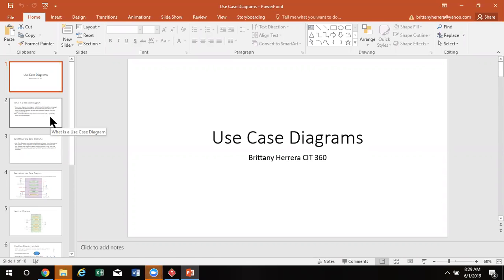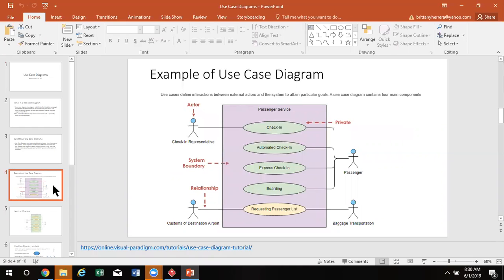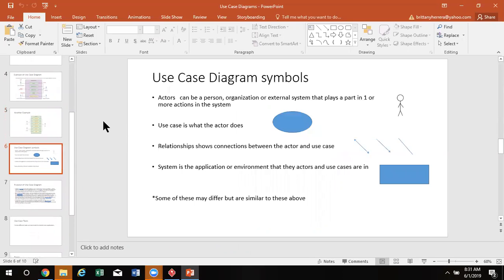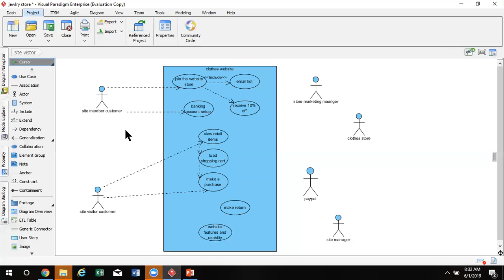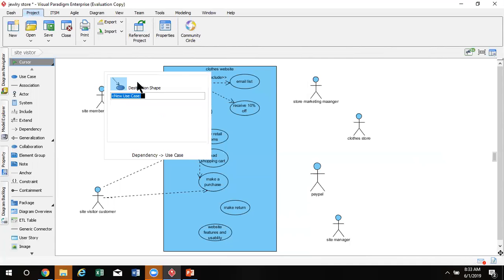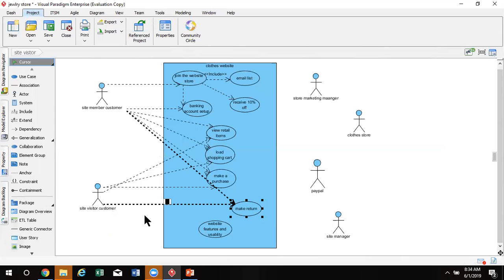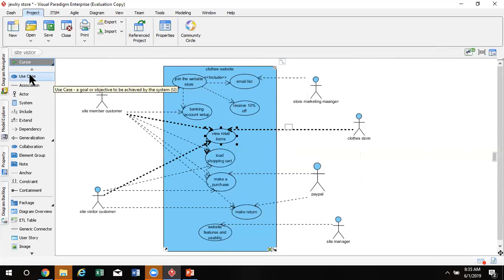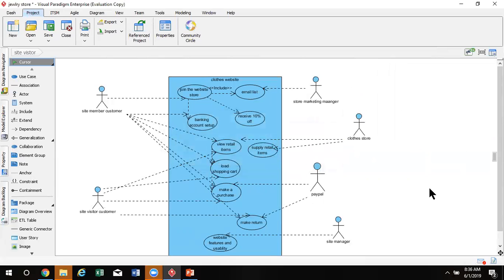use case diagrams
3rd presenation cit 360